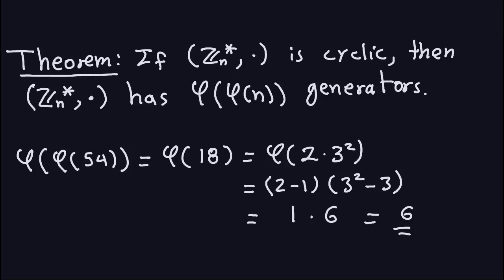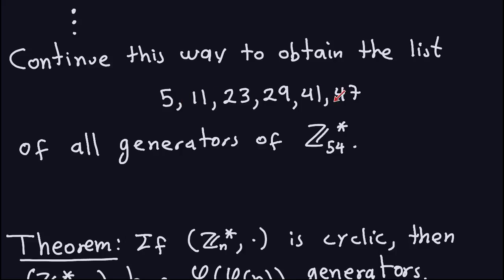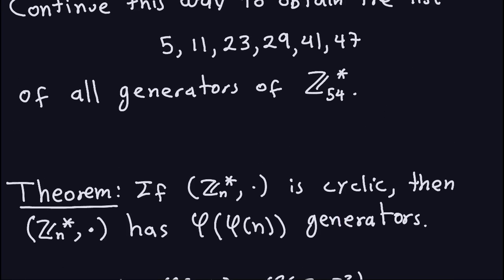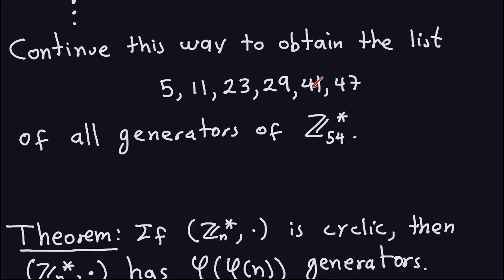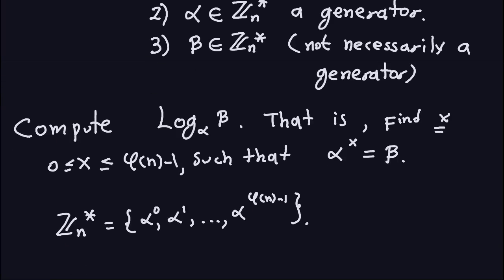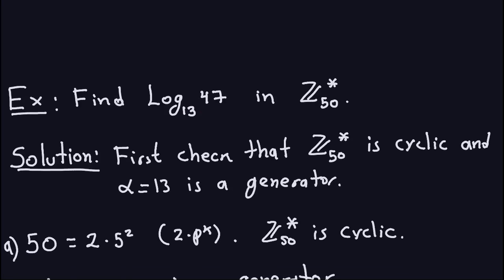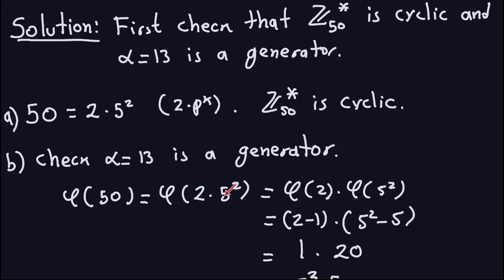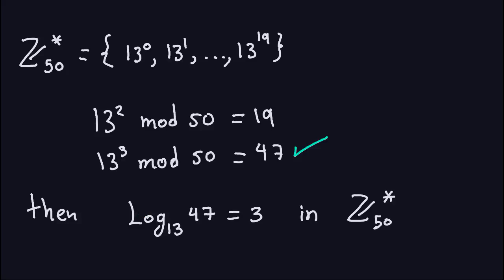Applied Cryptography: The Discrete Log Problem - Part 5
This video gives the definition of the discrete logarithm problem in the cyclic group Zn* for n=2, 4, p^k, 2 p^k, where "p" is odd prime numbers.
Several computations are given in this video.